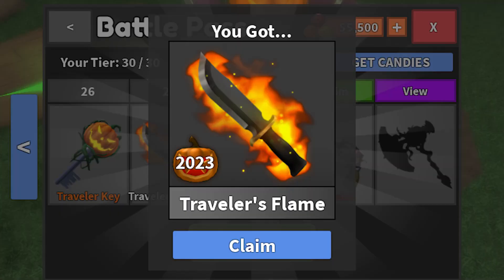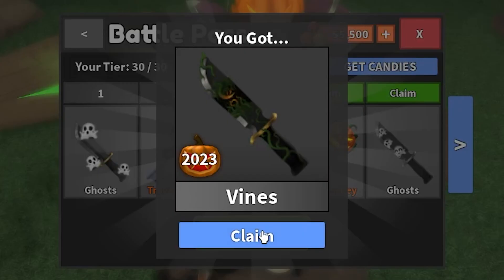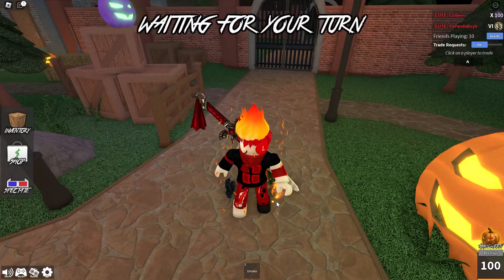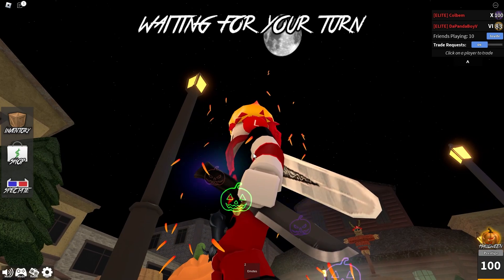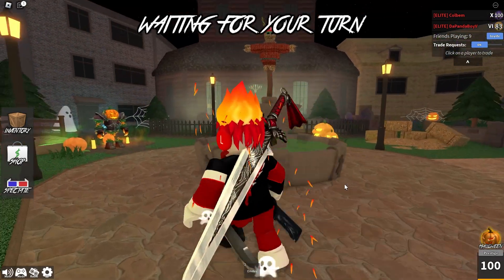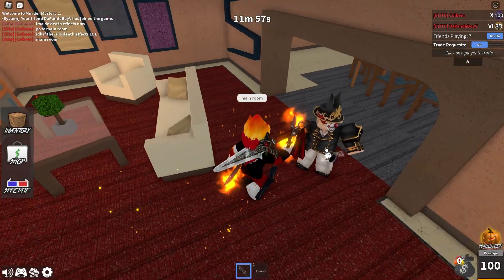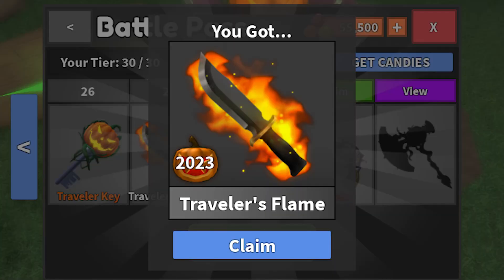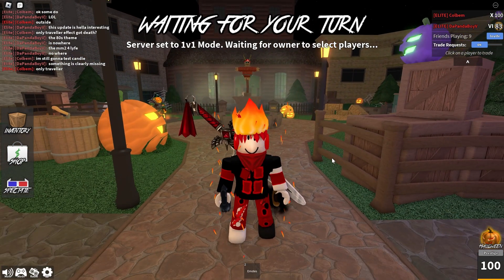How to Get ALL Halloween Items in MM2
I bought the Traveler's Flame Effect, Ghosts Effect, Candies Effect, Glowy Effect, Darkswirl Effect and Pumpkin Toy in Murder Mystery 2
The Halloween 2023 Event is Out!

Current Members: AveryObsidianXylia, carlosdiazgutierrez8314, it_flames4303, Astromaxvr, Sploosey, genxturv, DaslayerYT, LeakedPin, robloxrylan7128, NateLegendward, gem8353, nathanvkitt700, handonfire, itz_leo9920, Pikstix, kolbeawsome, sasa21_cz, NotHenryRoblox, eixs_txbify2930, unhingedentertainment_, favrus_, fuzncoffee